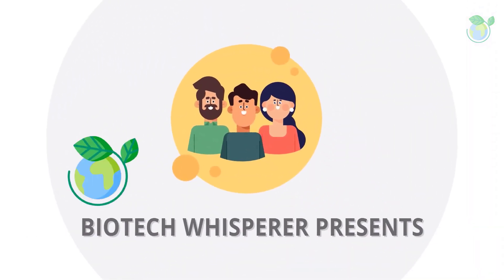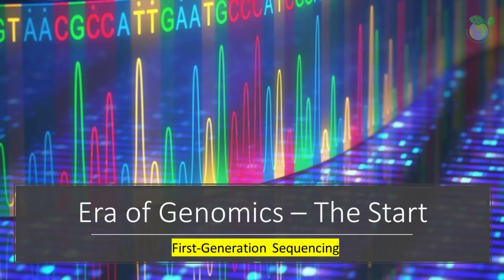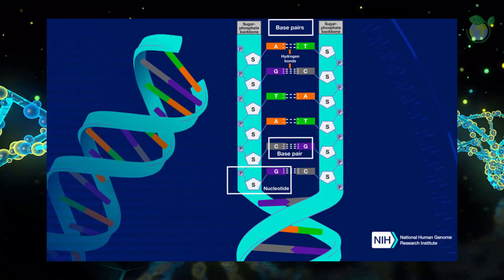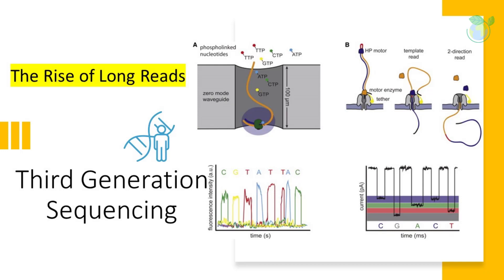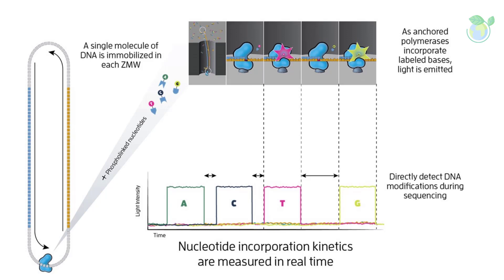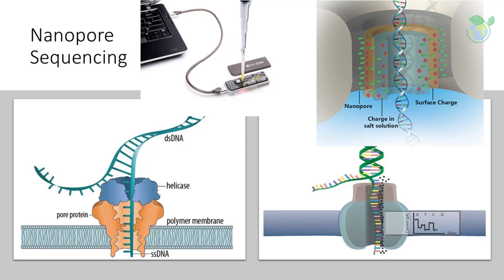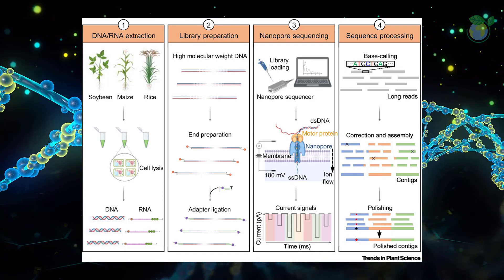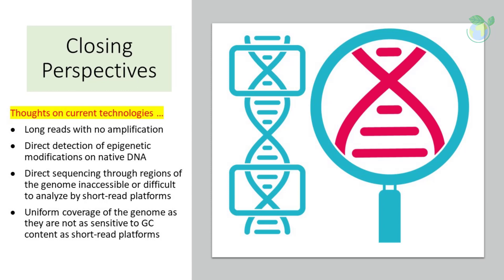Genomic Sequencing Technologies Explained in 15 Minutes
Dr BioTech Whisperer introduces the concept of Sequencing Technologies. Learn about them in 15 minutes within this video. Thank you for your support.